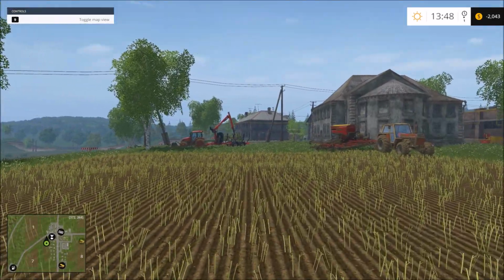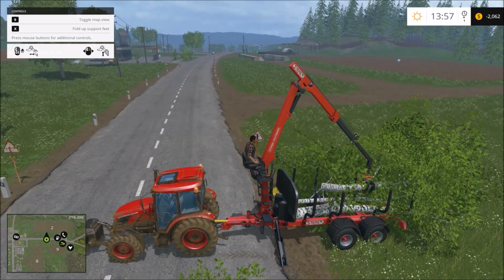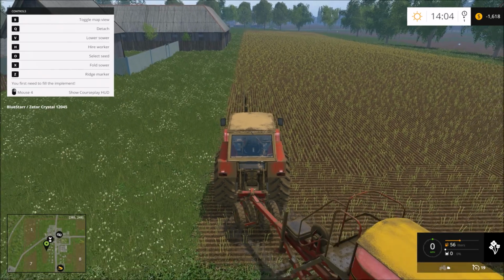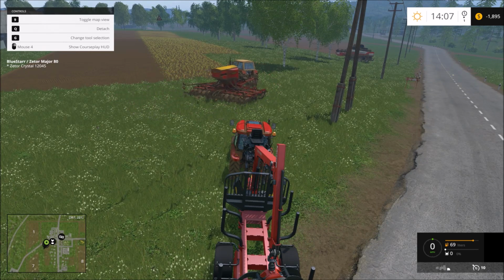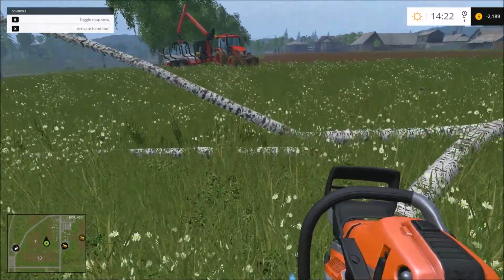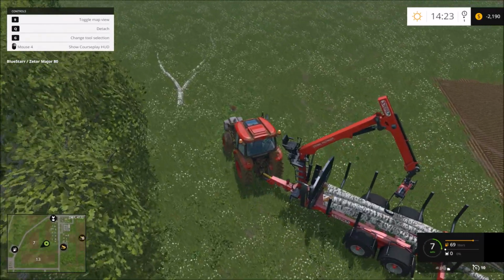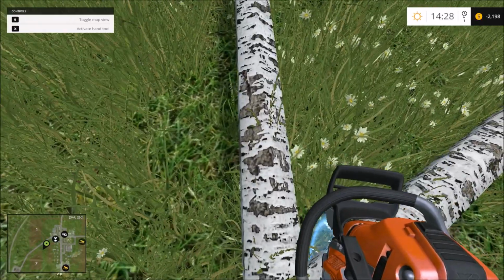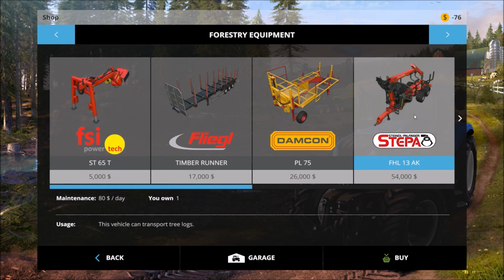Farming Simulator 15 Gold - Season 2 - Episode 9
Hi All Welcome back to another video of Farming Simulator as we work on both the field's and improving or Forestry Skill's

Don't forget to hit the button's below.